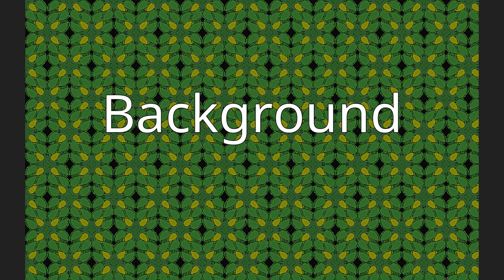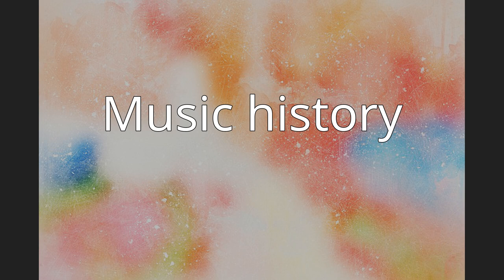Jump Ship Quick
Jump Ship Quick is an American and a Canadian Christian hardcore band that primarily plays hardcore punk and punk rock. They come from Denver, Colorado and British Columbia, Canada. The band started making music in 2005, and their members are lead vocalist and bassist, Nic, guitarists, Jeff and Dave, and drummer, J. Their first studio album, Where Thieves Cannot Tread, was released in 2012 by Thumper Punk Records in association with Punk Roxx Records.